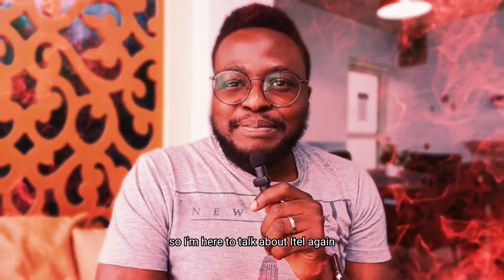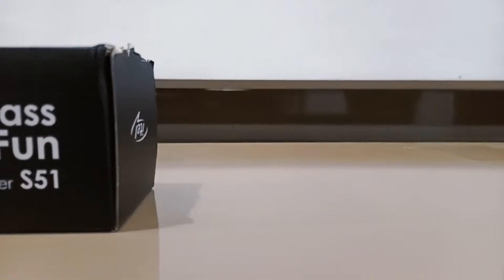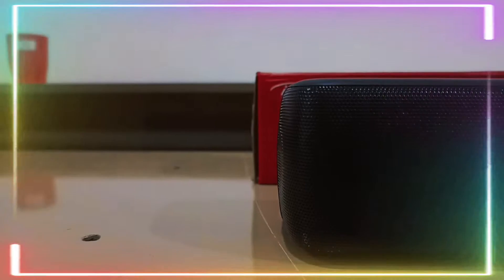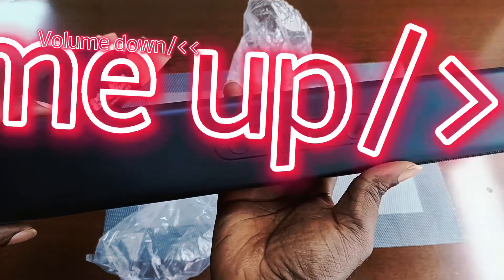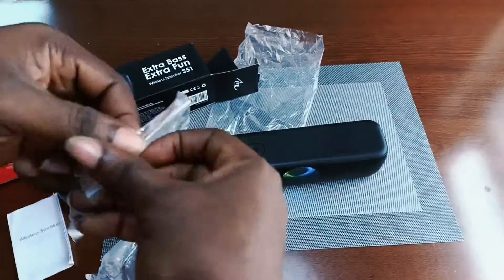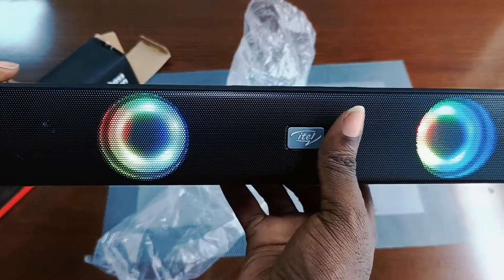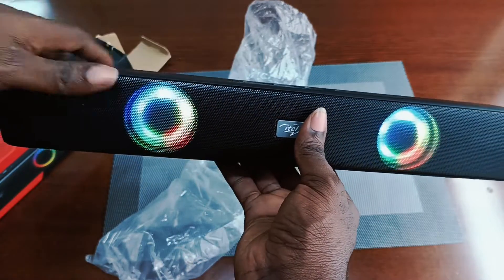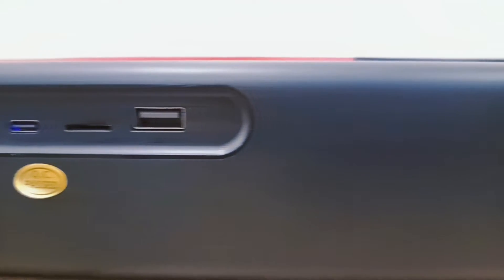Unboxing and First Impressions of the New Itel S51 Speakers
Check out the new Itel S51 Speakers (5w, dual) with twin RGB lights. It lasts for 4.5 hours and charges for just 2.5 hours